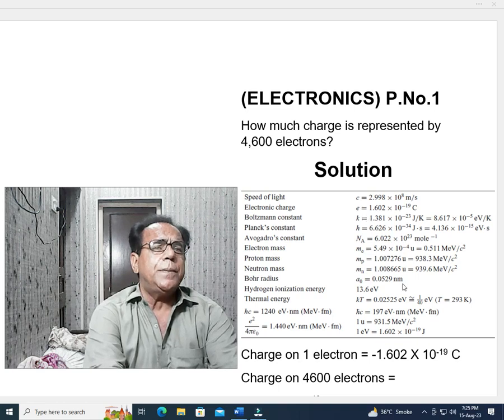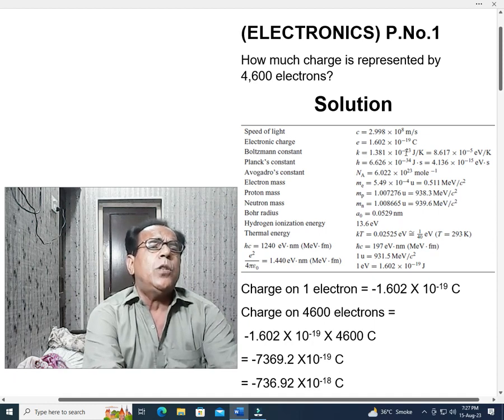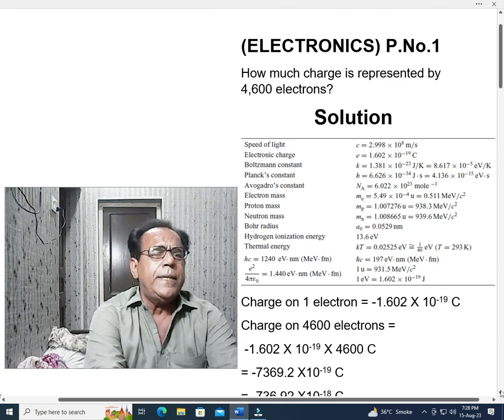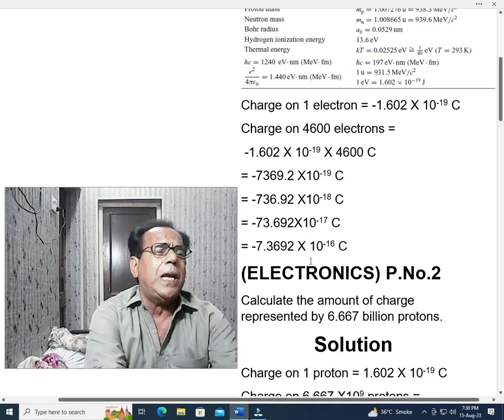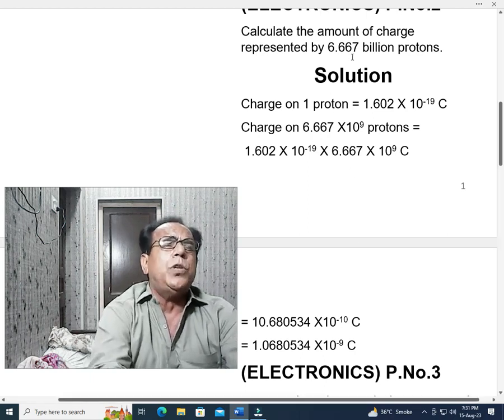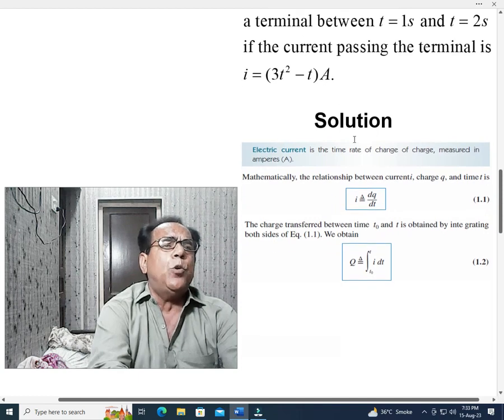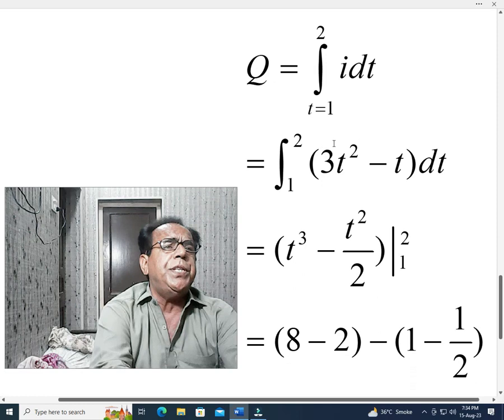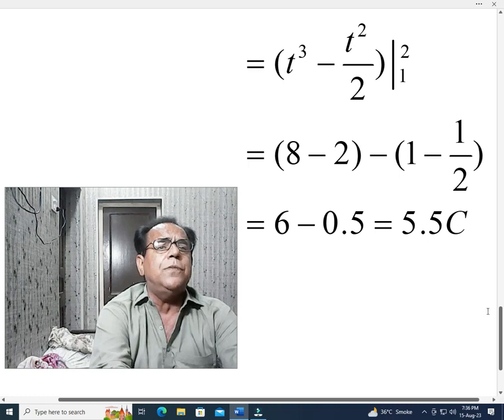Charge and Current